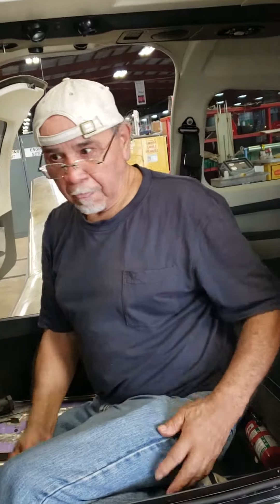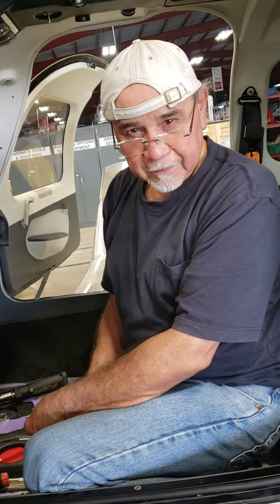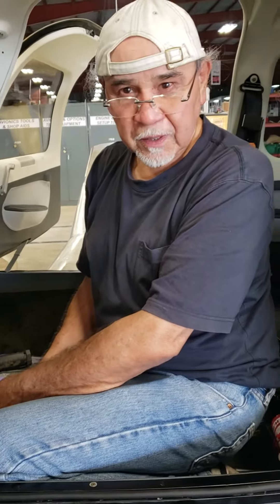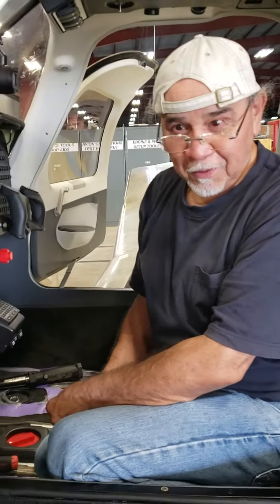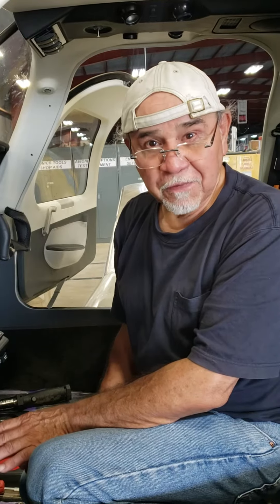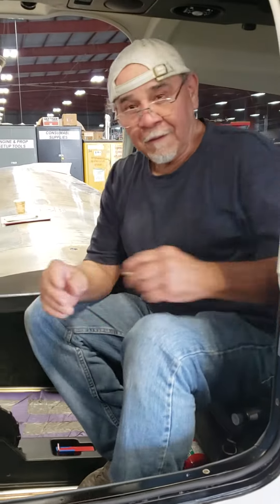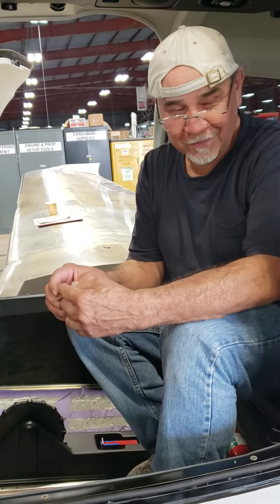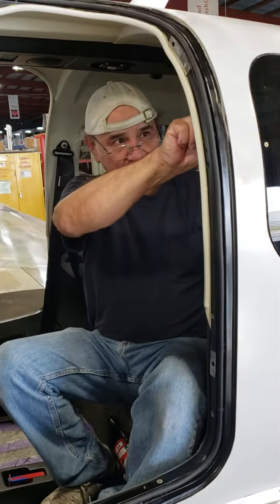October 15, 2020